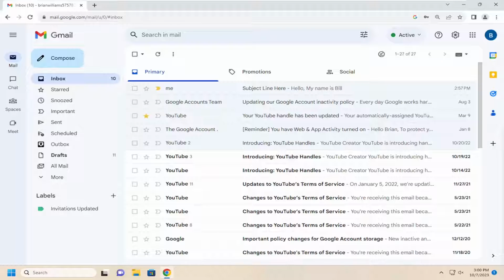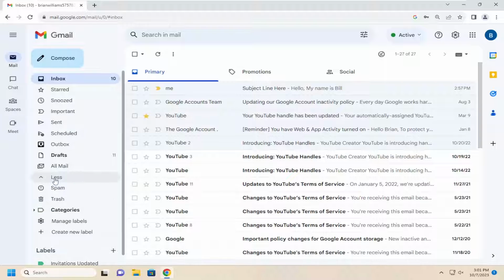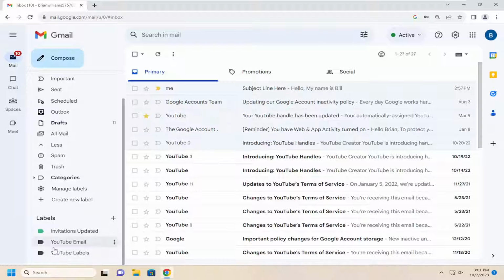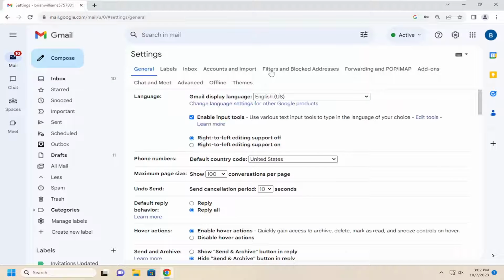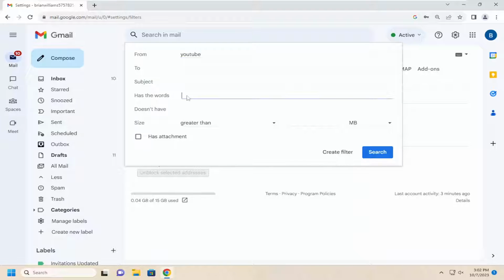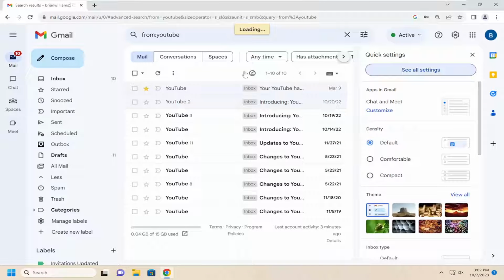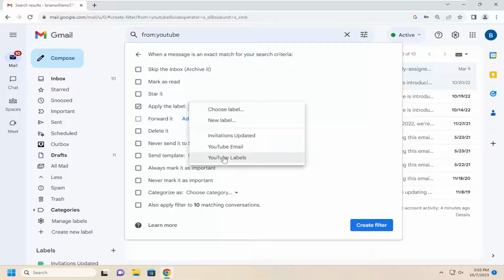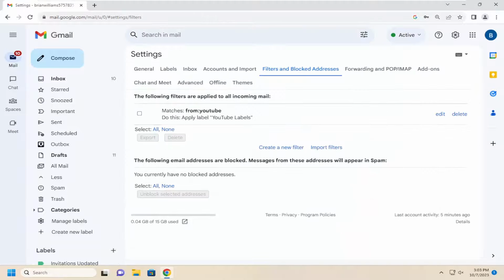How to Make Emails Go to a Specific Folder Gmail Automatically Using Gmail Folders [Guide]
Issues addressed in this tutorial:
how to make emails go to a specific folder Gmail
how to make emails go to a specific folder
make emails go to specific folder Gmail
can you make emails go to a certain folder Gmail
how to make specific emails go to a folder Gmail
can you put emails in a folder in Gmail
Gmail make emails go to folder
how to filter emails into a folder Gmail
how to make emails go to a specific label Gmail
how to make emails go into a specific folder Gmail